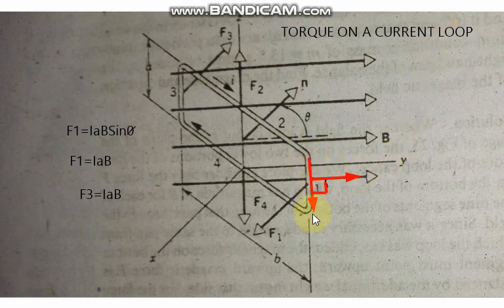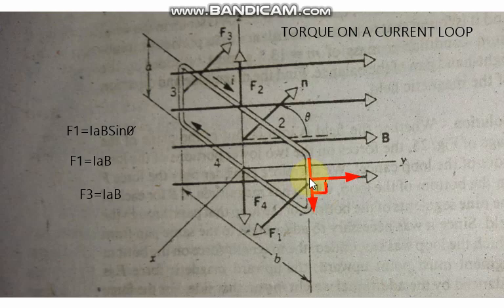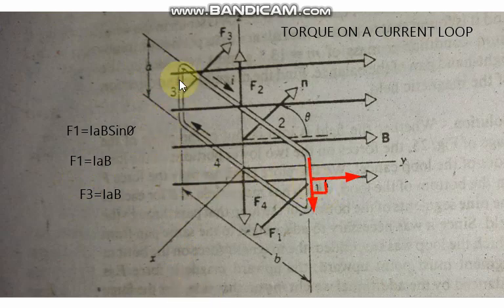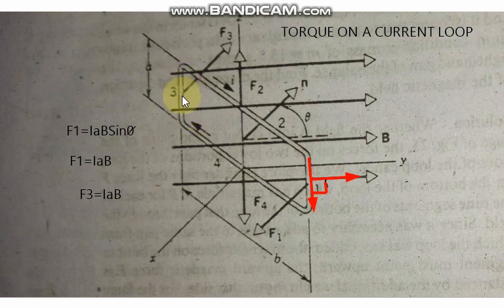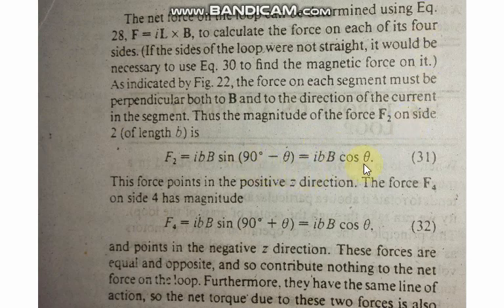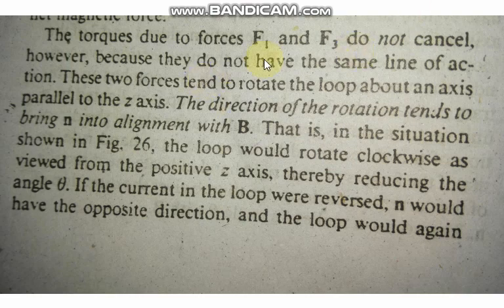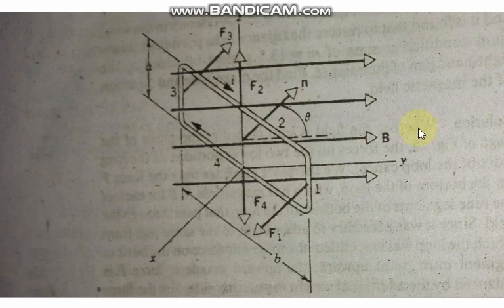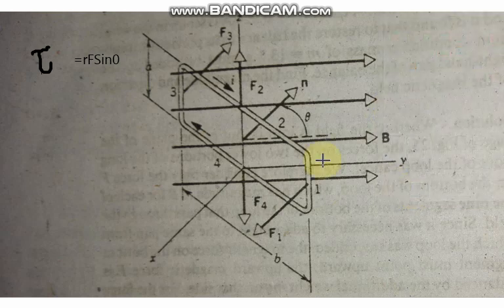Lec 7 part 4